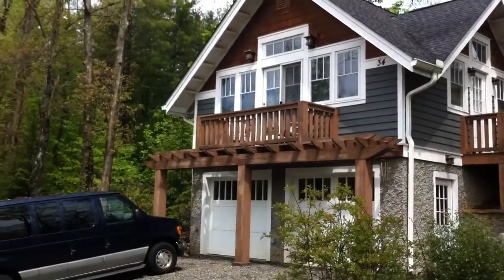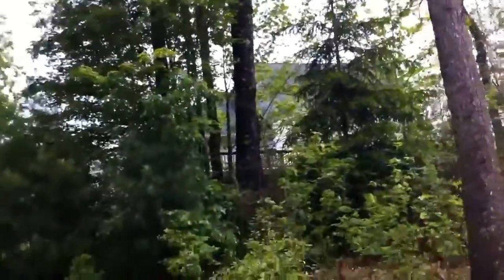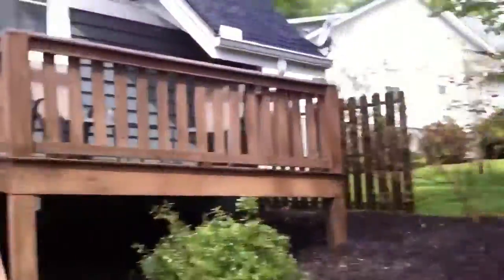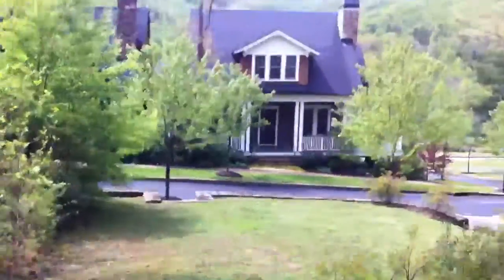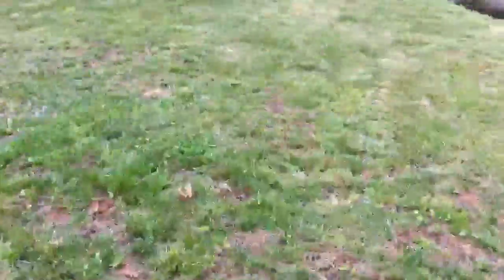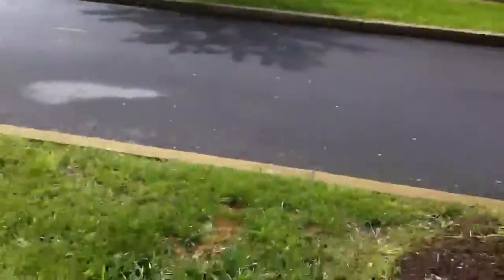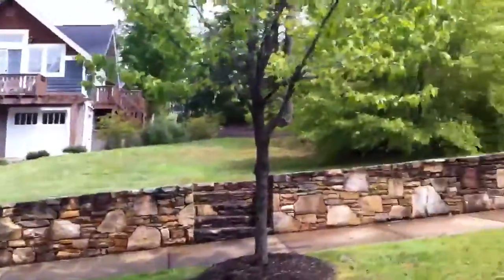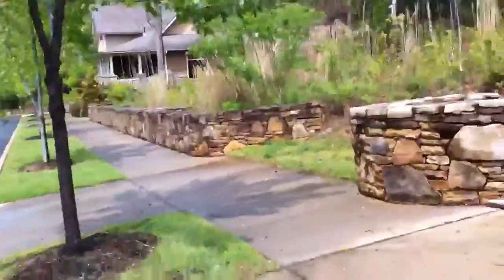Cheshire 2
House